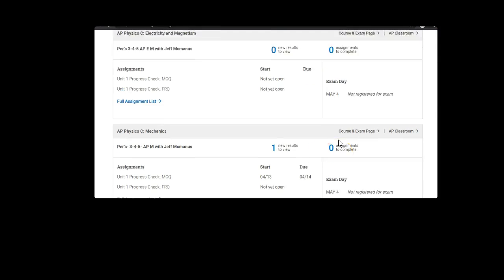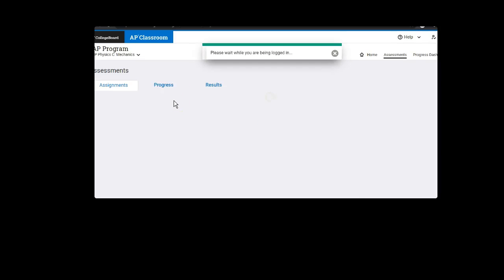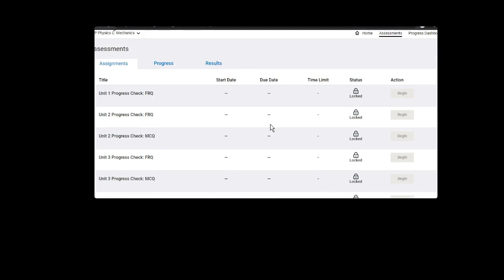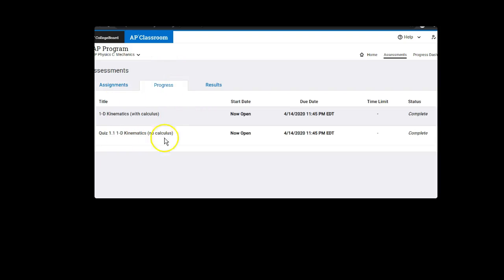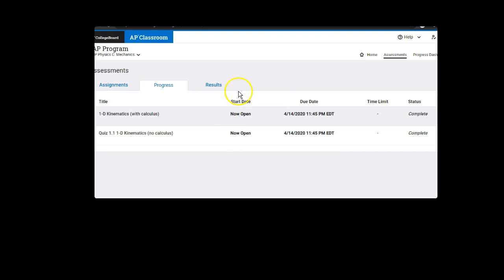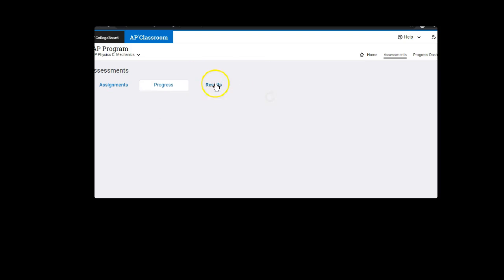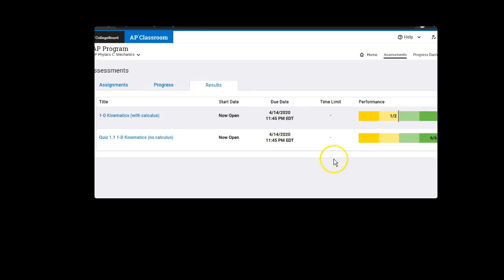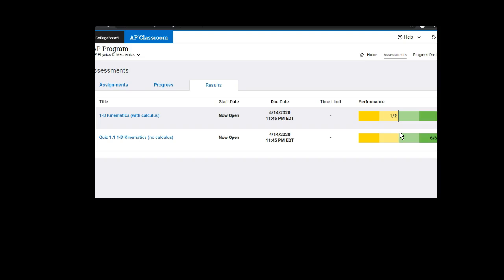AP Exam review April 13